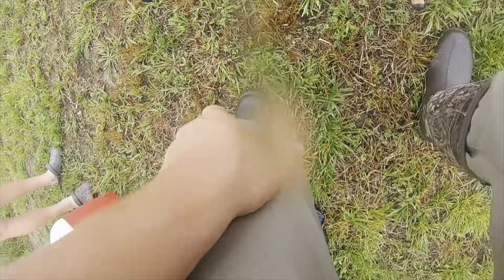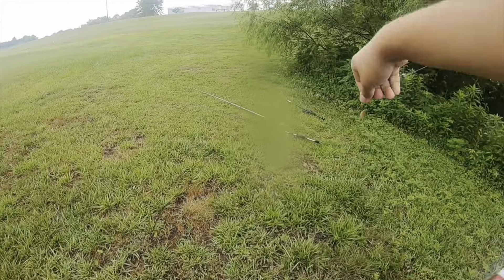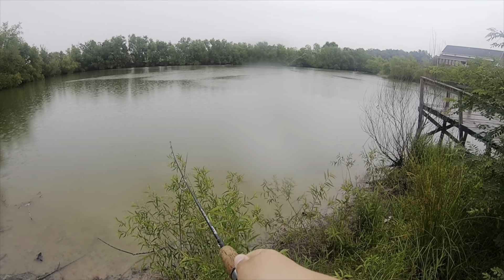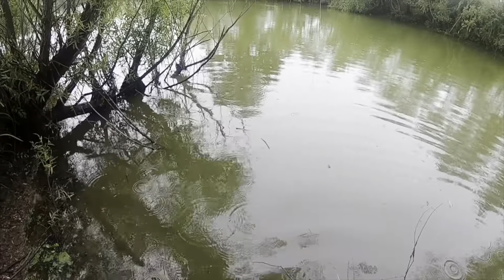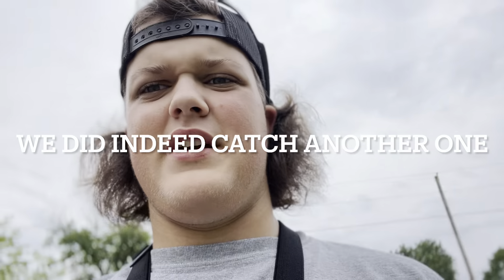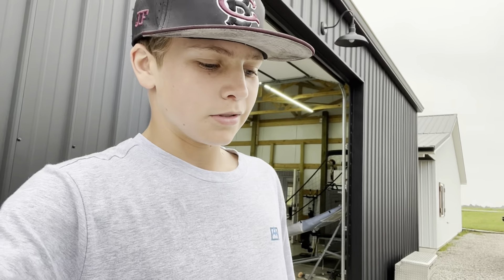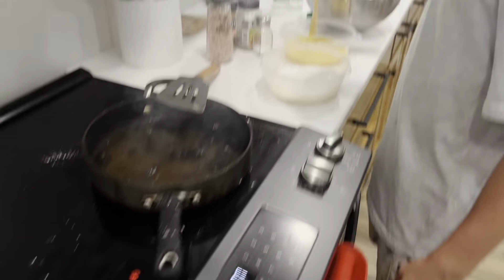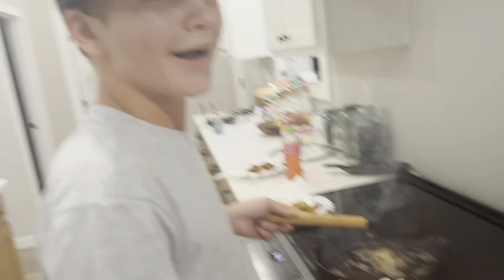Pond management catch,clean & cook ( stunted bass )